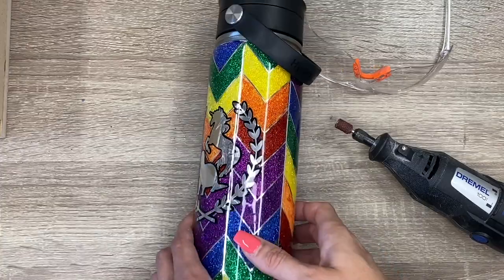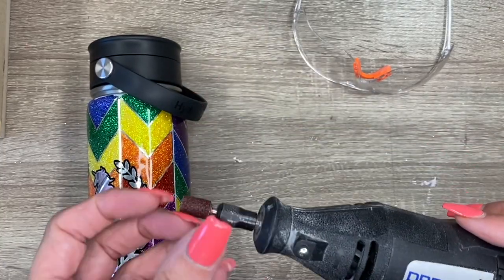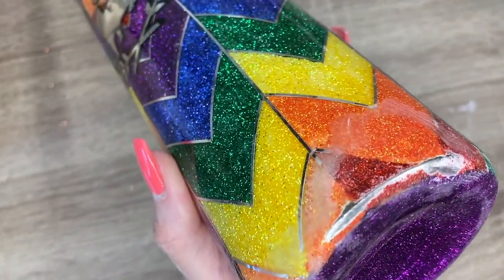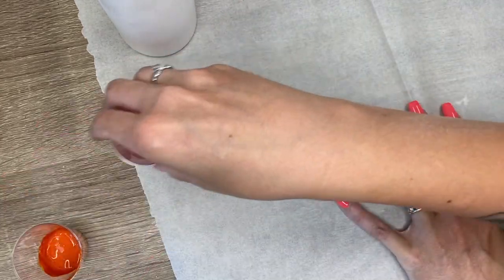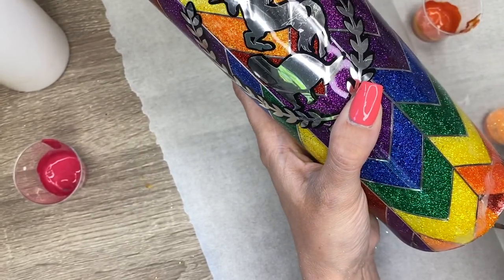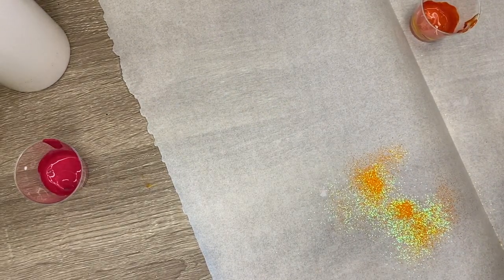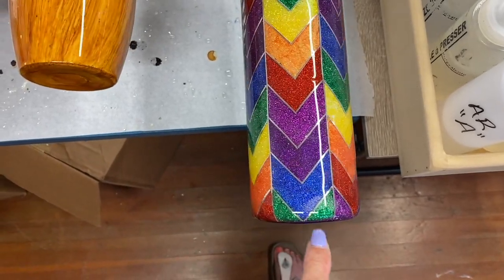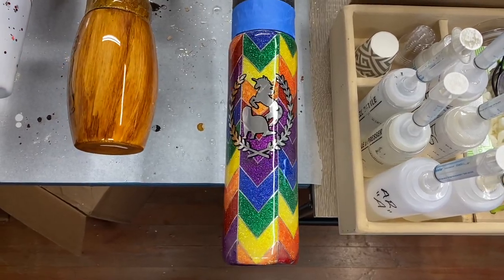How To Repair Epoxy Tumblers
In today's video, I am going to show you my process for repairing an epoxy tumbler. This is just my process and I am sure there are other ways that can be used - this is just one way. That said, not all tumblers are able to be repaired. You will need to use your judgement when deciding if you can/should do a repair. Some things to consider would be compromise to the vacuum seal of the tumbler. Does it have a rattle when you shake it? If so, it is likely that the seal inside is broken and will no longer keep beverages at their optimal temp for very long. Discuss these things with your customer and make a decision together.
Some of the products I'm using in this video are:
Dremel Tool with cord
Safety Glasses and 1/2 face respirator
Mod Podge with brushes
Artist Loft Acrylic Paint
Glitter from Em and Kat Glitter Factory
Allumilite Amazing Clear Cast Plus Expoxy